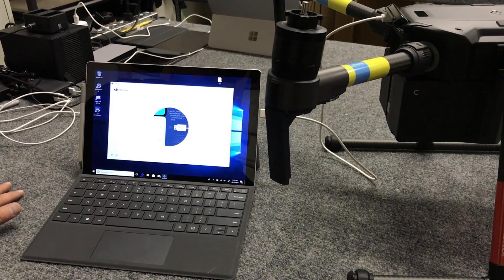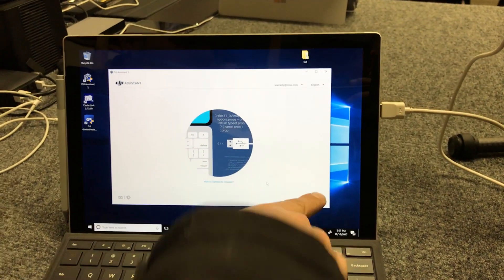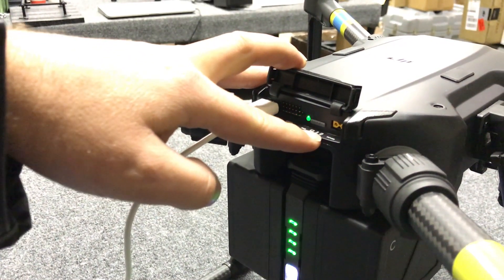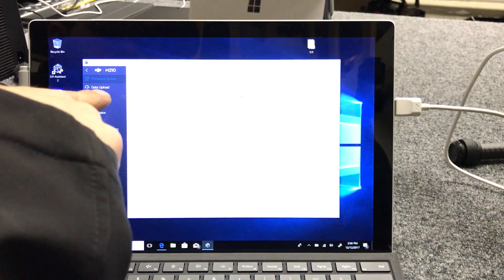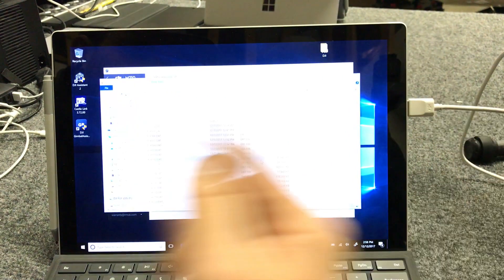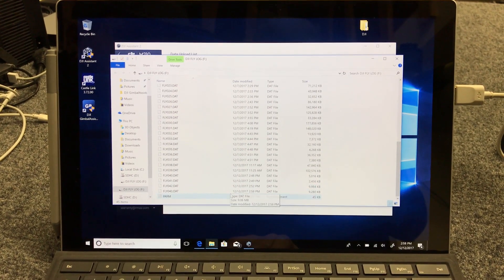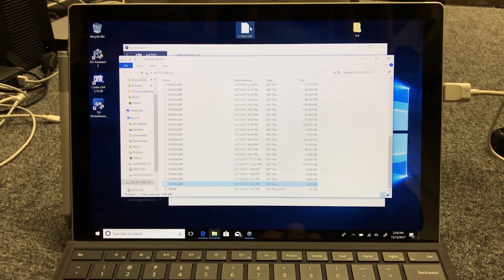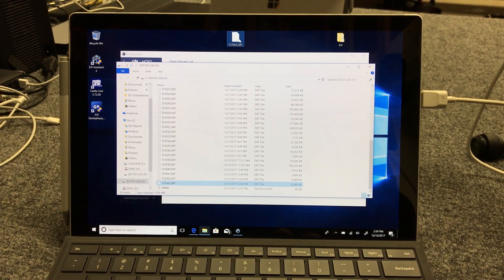How to Download Flight Data From DJI M200 Series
Brief tutorial on how to download flight data from the DJI M200/M210/M210RTK using the DJI assistant software.